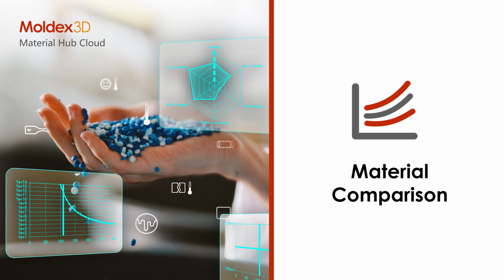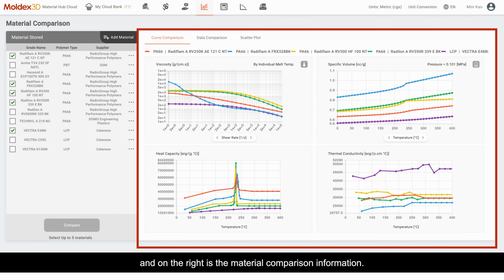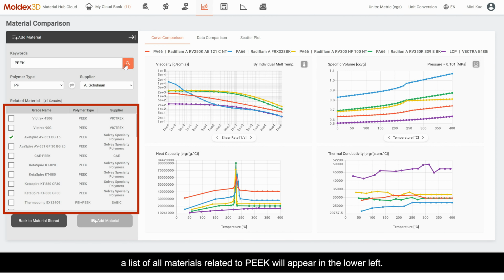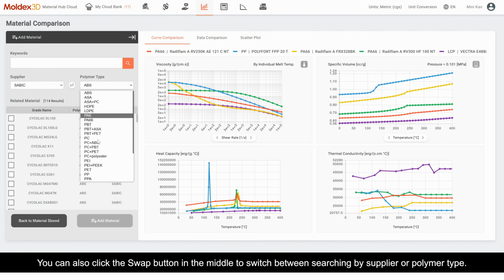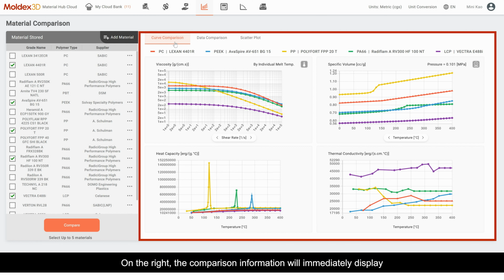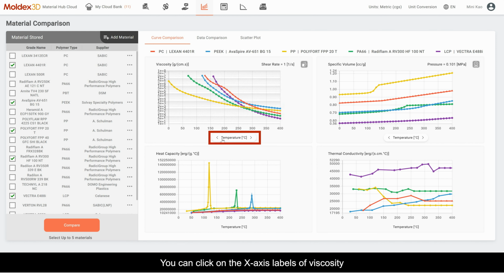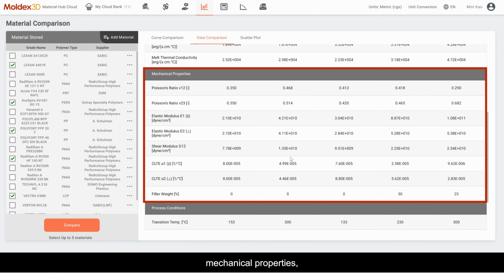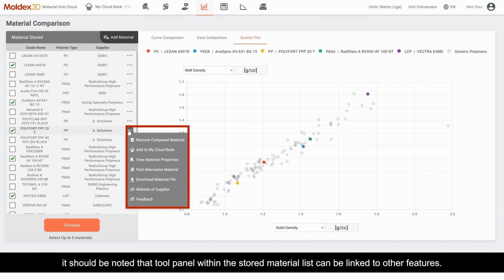MHC - Material Comparison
The feature of Material Comparison allows you to compare the physical property curves, property data, and scatterplot analysis of multiple materials.
Material Hub Cloud (MHC) is the most comprehensive cloud-based database for the physical properties of plastic material processing. Currently, it has a total of more than 8,000 material processing data, and it is still increasing.
MHC is simple and user-friendly. It can be used through browsers and provides multiple languages and engineering units that can meet each user’s needs.